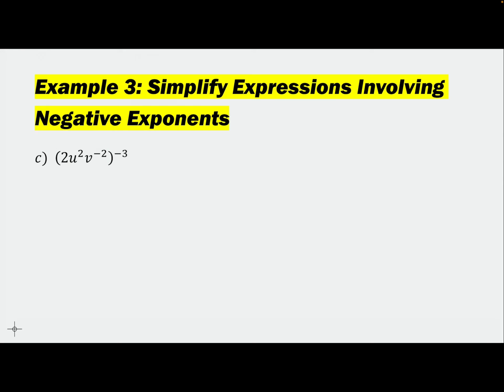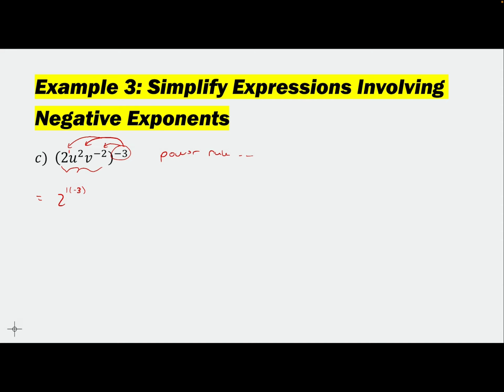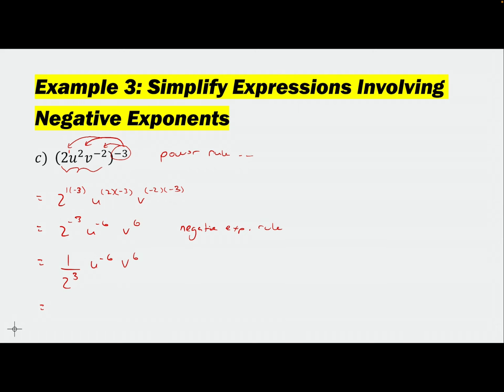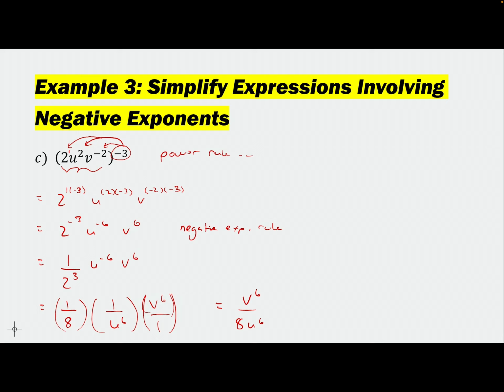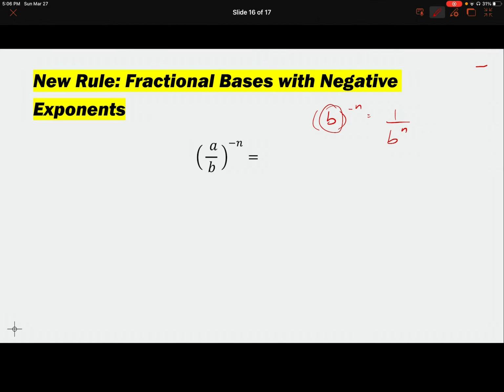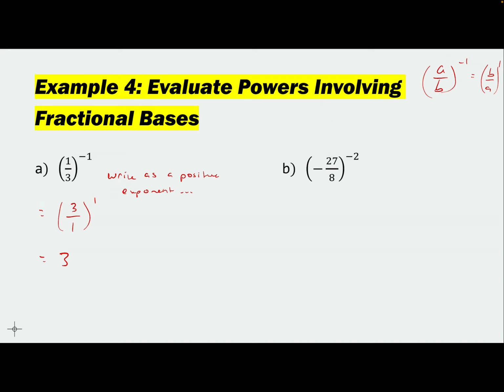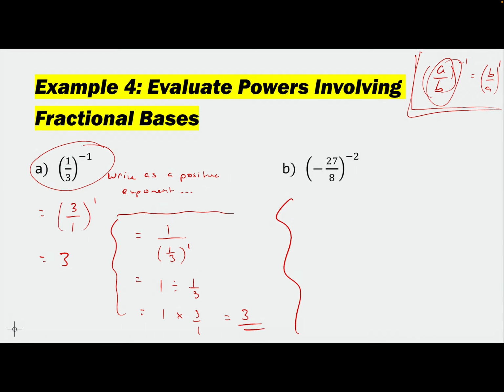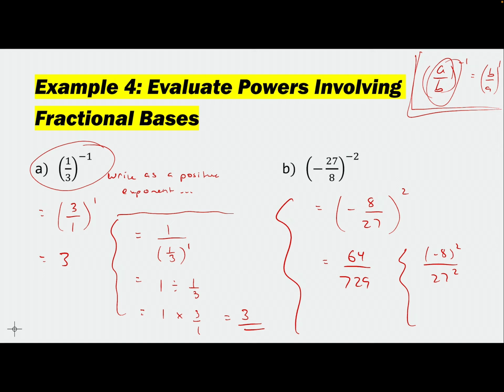3.2 Exponential Decay (4 of 5)